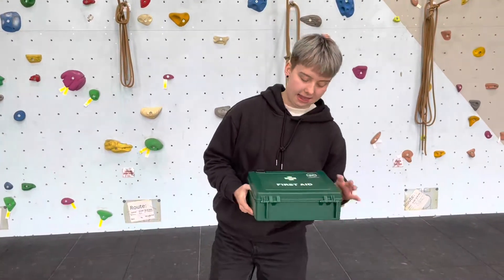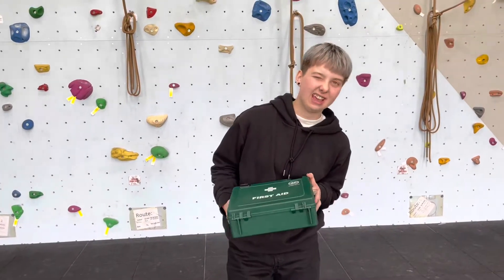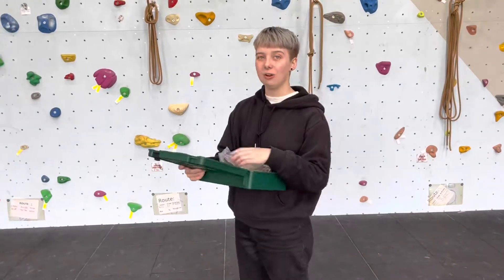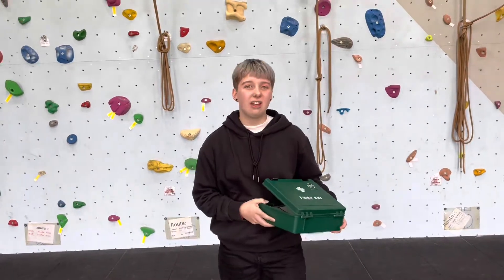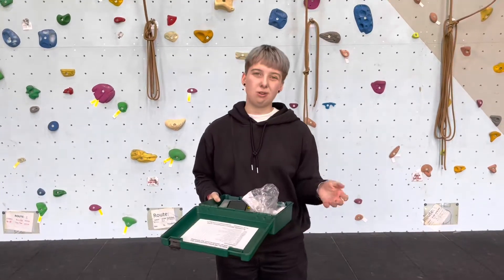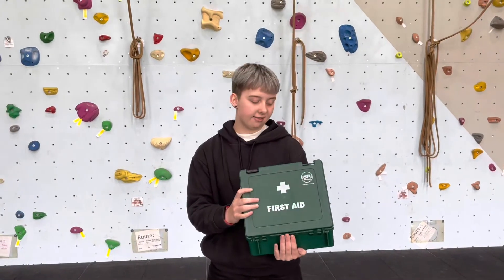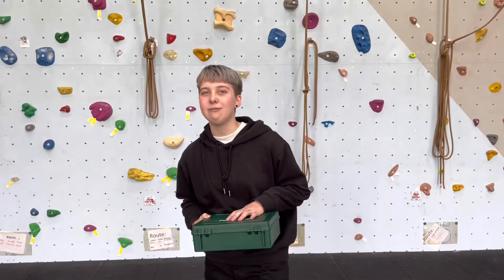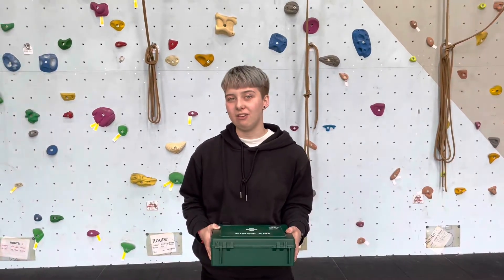First Aid Kit